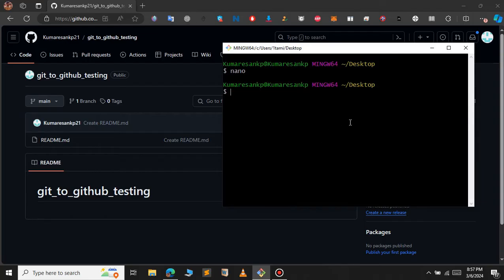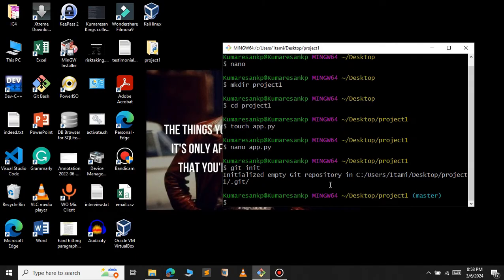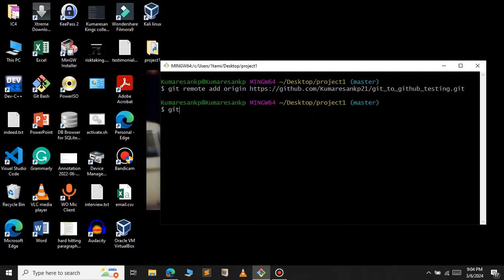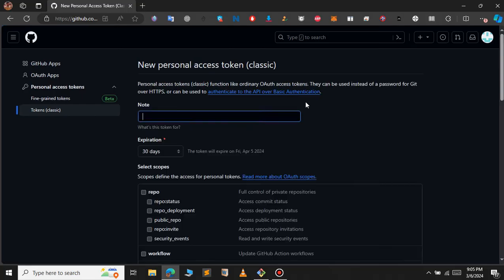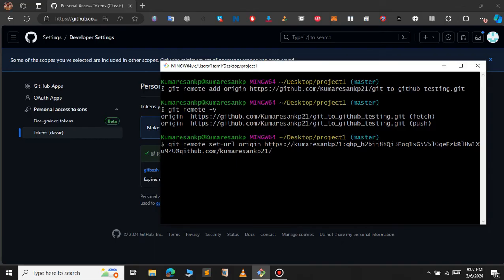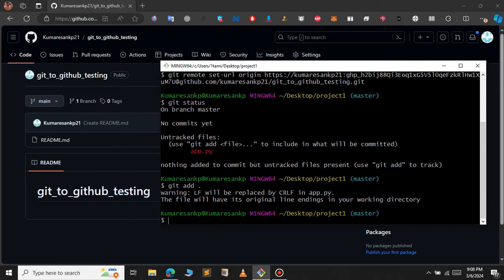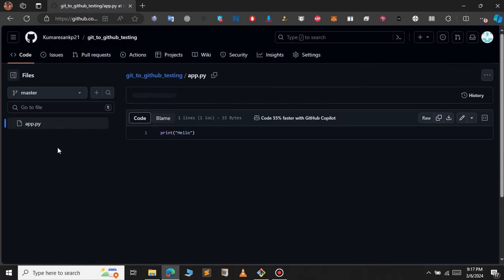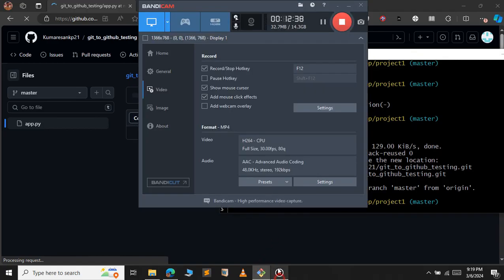Connecting Git to Github in 8 minutes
Welcome to our comprehensive tutorial on seamlessly connecting Git with GitHub using a Personal Access Token! In this detailed walkthrough, we'll guide you through every step, from generating your token to configuring Git to use it, ensuring a smooth and secure integration between your local Git repository and your GitHub account.

🚀 Whether you're a beginner or an experienced developer, mastering this process is essential for efficient version control and collaboration. With our easy-to-follow instructions and explanations, you'll be up and running in no time, ready to leverage the full power of Git and GitHub.

Key Topics Covered:

Introduction to Personal Access Tokens and their importance
Creating your Personal Access Token on GitHub
Configuring Git to use your Personal Access Token
Verifying your setup and testing the connection
Best practices and security considerations
🔧 Enhance your development workflow, streamline collaboration, and protect your projects with this essential Git-GitHub integration technique. Watch now and take your version control skills to the next level!